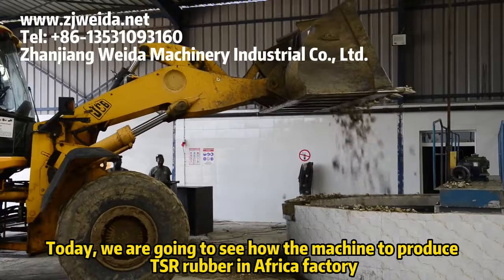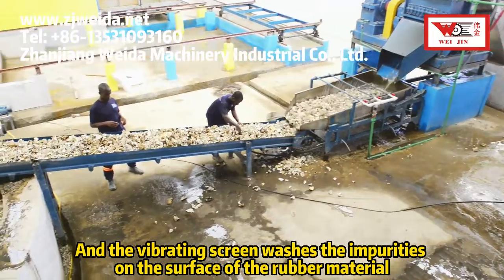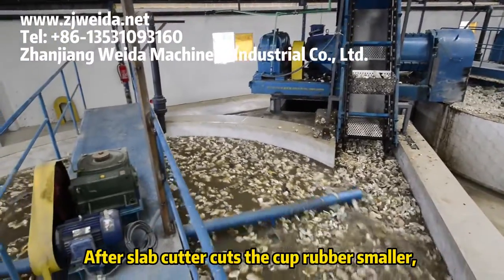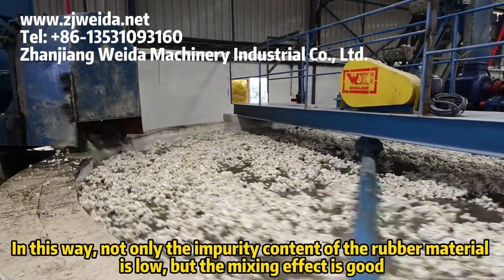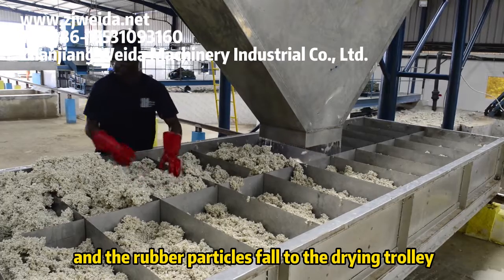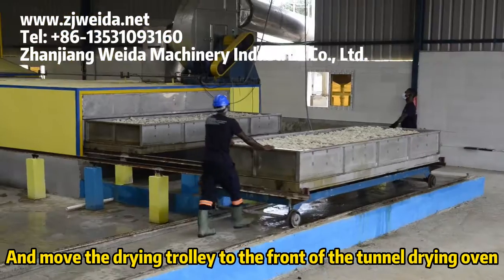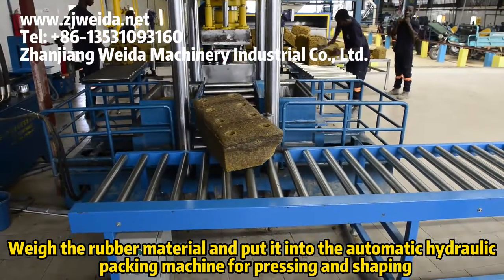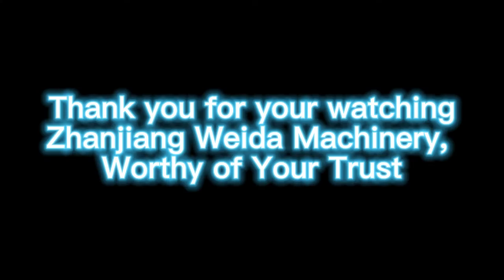TSR Line in africa Natural Cup Rubber Process Machine by Weida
Show you how to make the natural rubber into TSR.